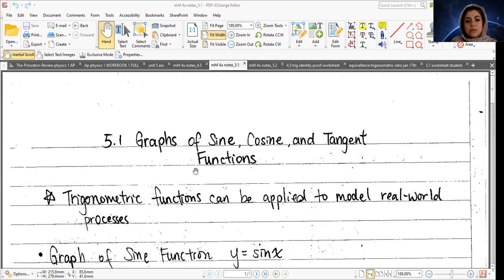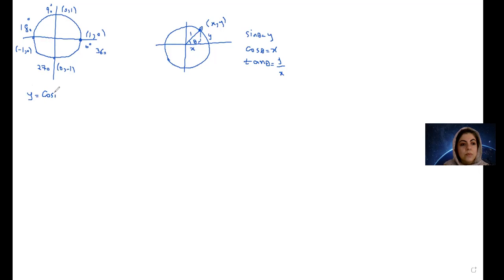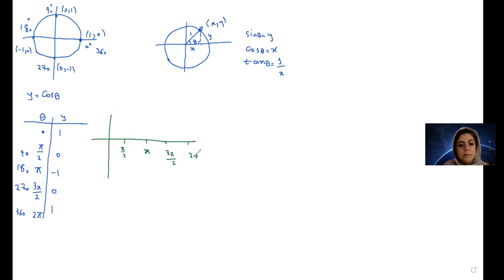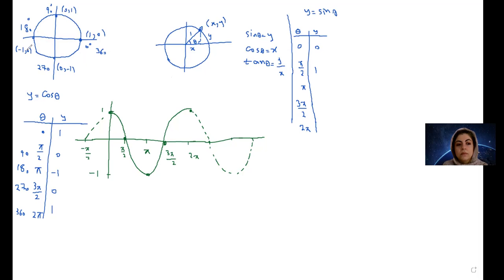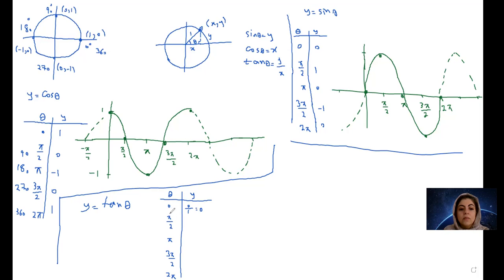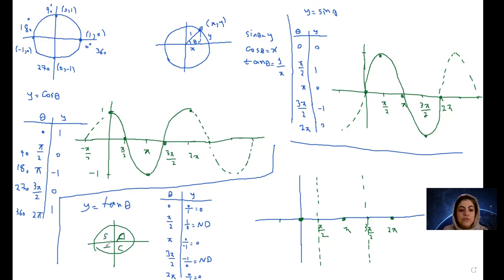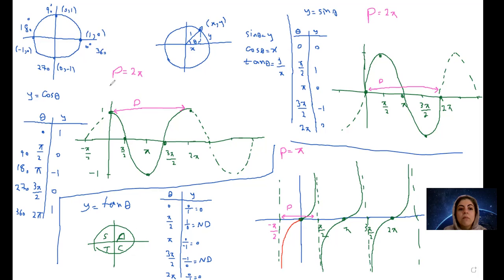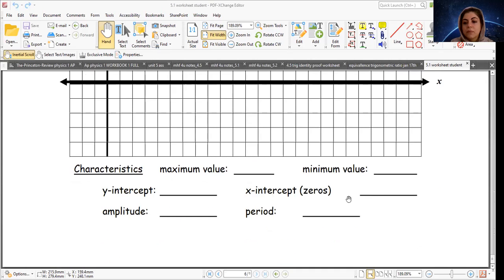5 1 lesson graph of trigonometric ratio sine cosine and tangent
graph of trigonometric ratio sine cosine and tangent